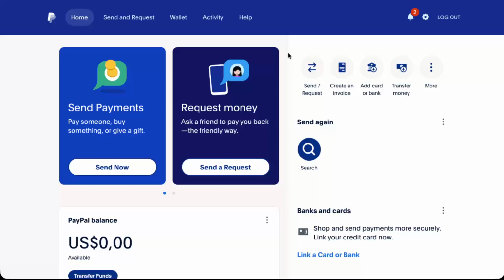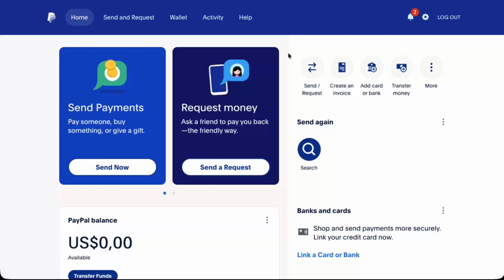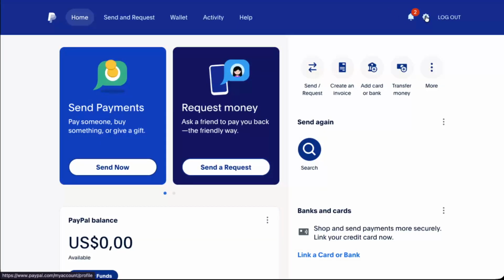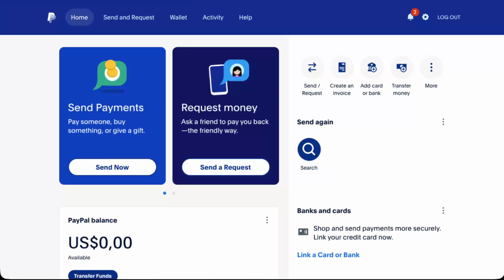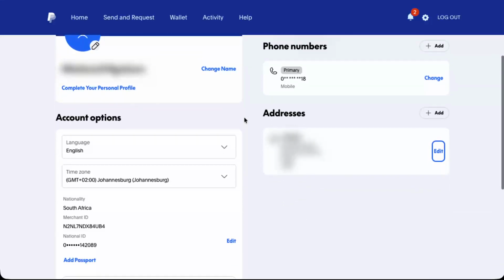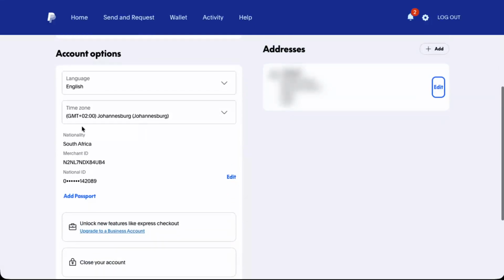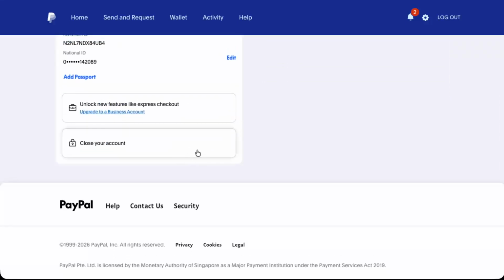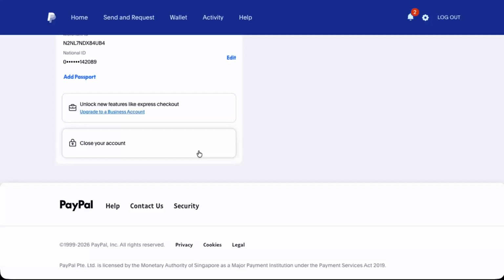How To Change Country On PayPal (2026) | Account Settings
Want to move your account and not sure How to change country on PayPal? In this step-by-step tutorial, I show you the exact, updated process to switch your PayPal country safely and correctly. You’ll learn what you must do before changing countries, how to handle balances and linked cards, and the right way to close and reopen your account if needed. This video uses the latest PayPal dashboard, so what you see on screen will match what you see in your account. Follow along in real time to avoid common errors that can lead to limitations or frozen funds. By the end, you’ll know the proper, current method that PayPal supports for changing countries without losing access to your money.